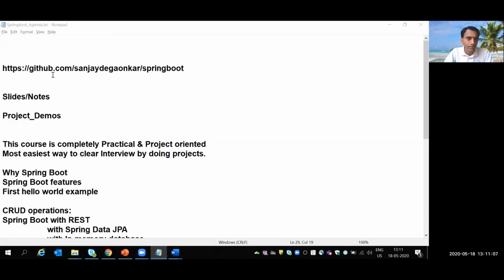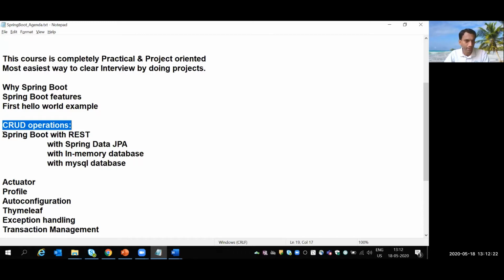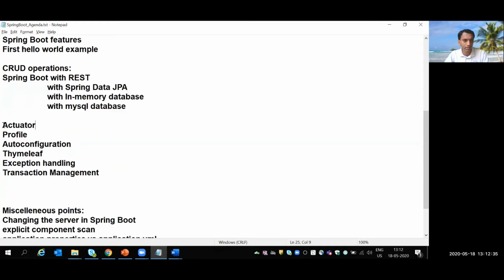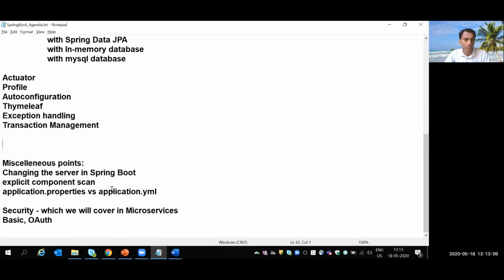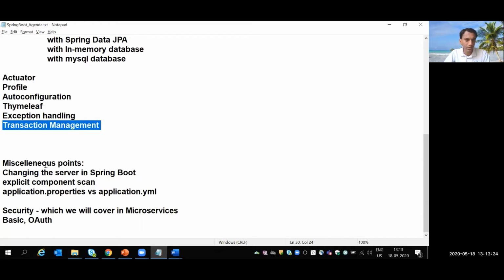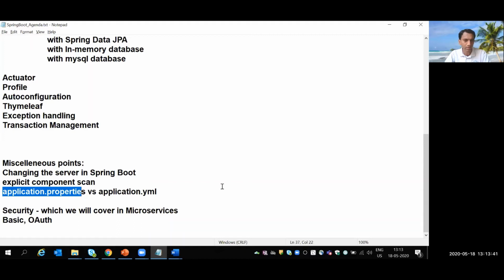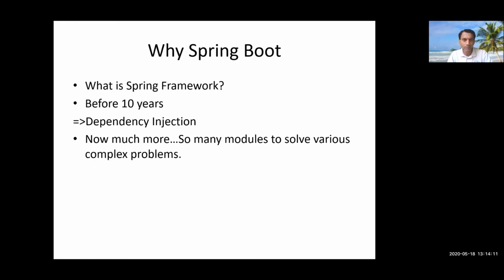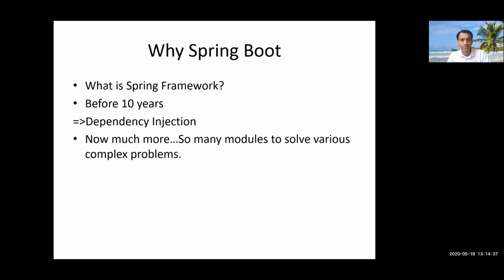Spring Boot Introduction Part - 1 by Sanjay Degaonkar